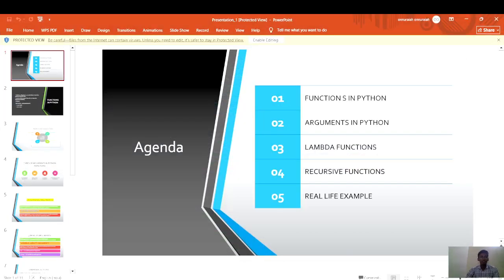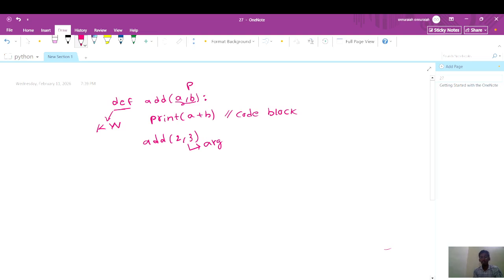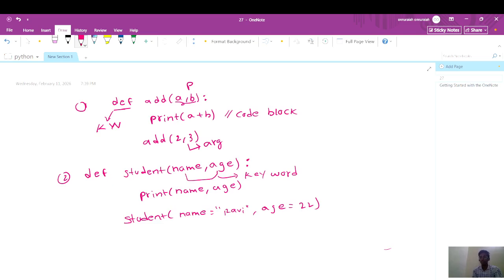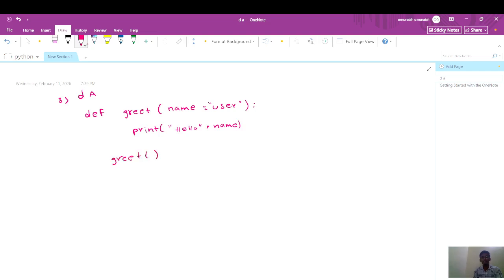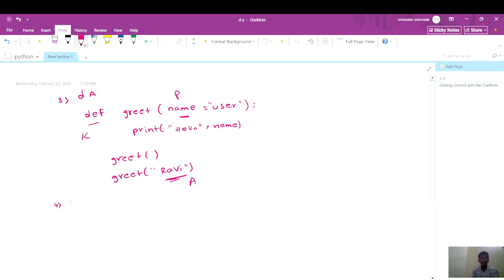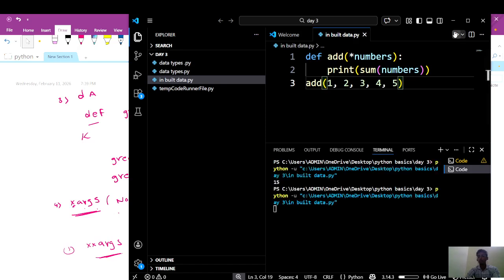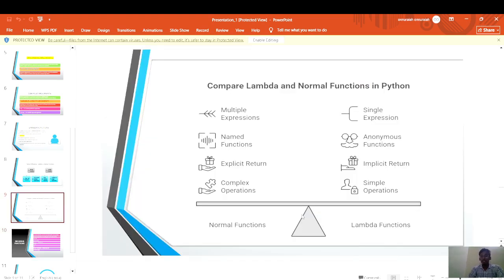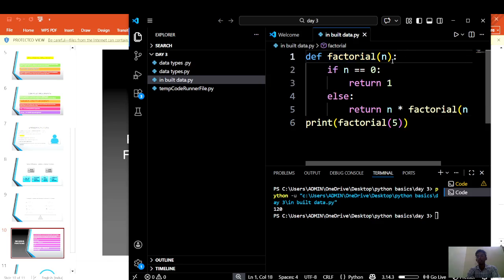Functions topic in python